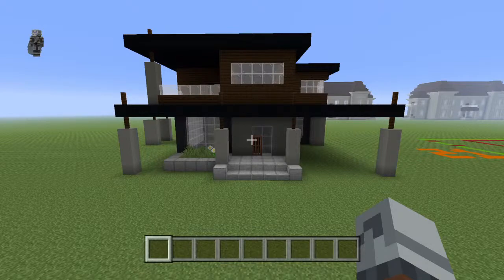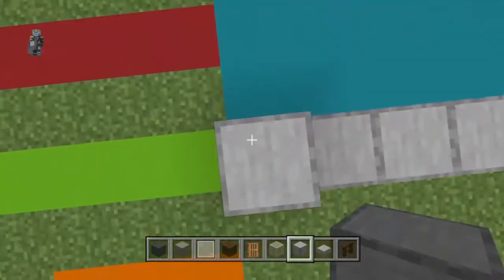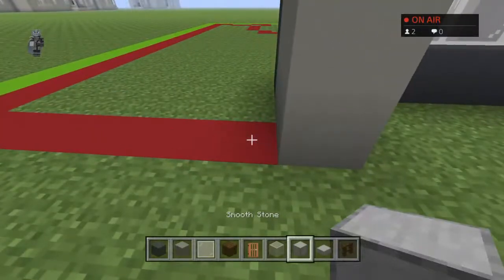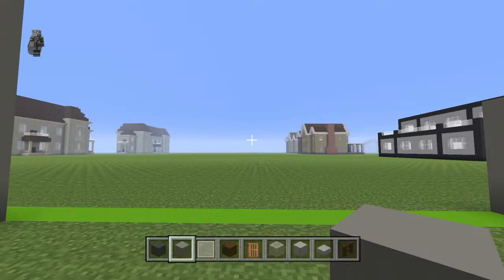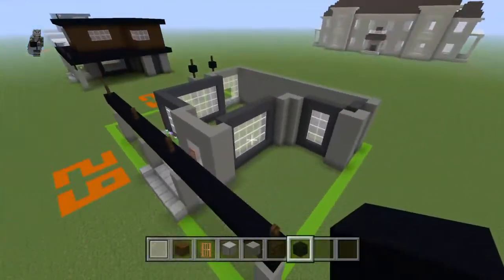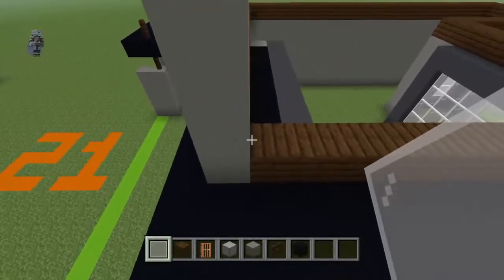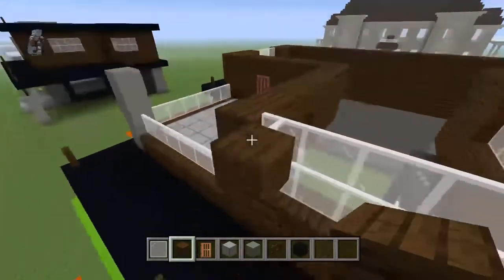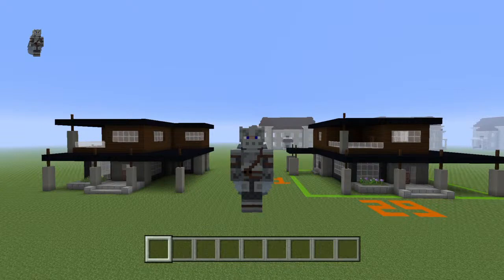Minecraft Tutorial: How To Make A Modern House #38!